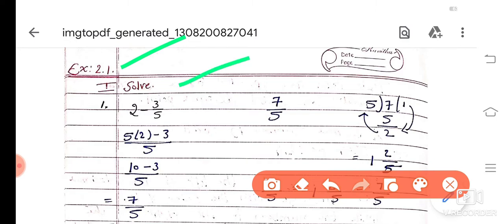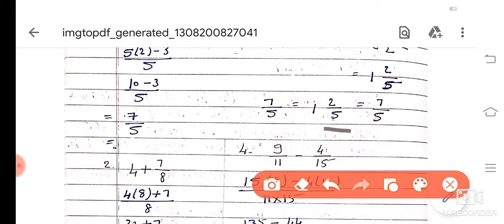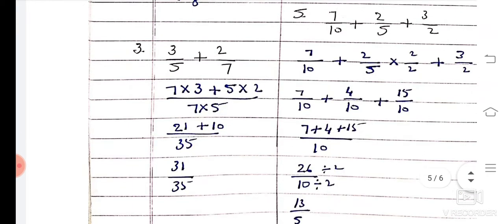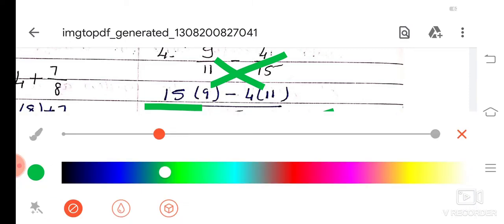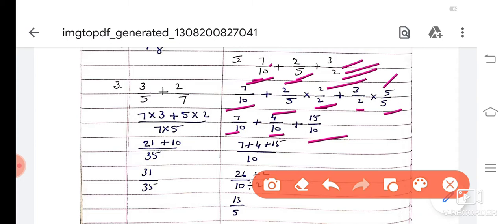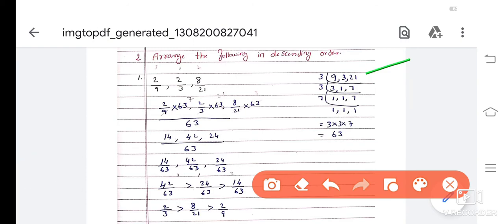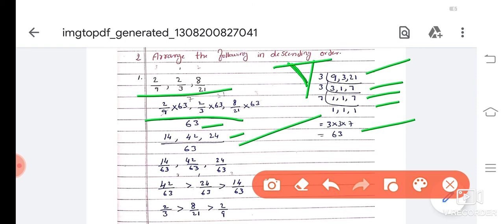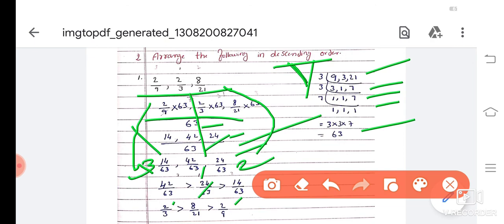Class 7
Ch 2 Exercise 2.1